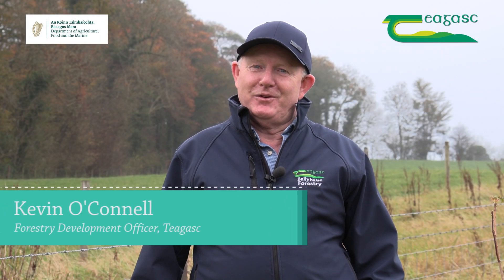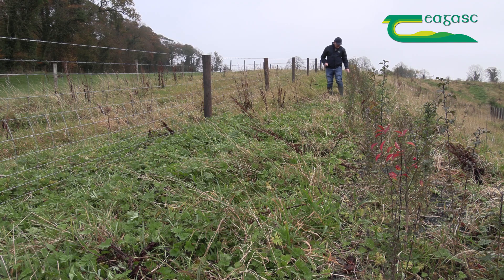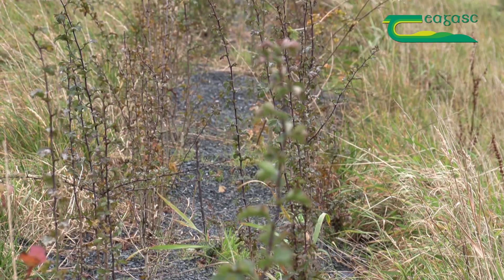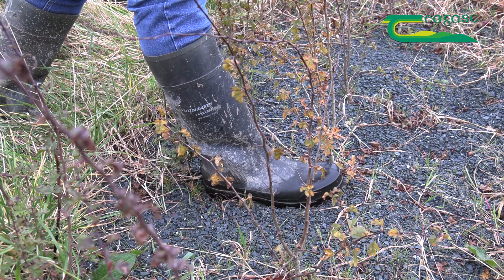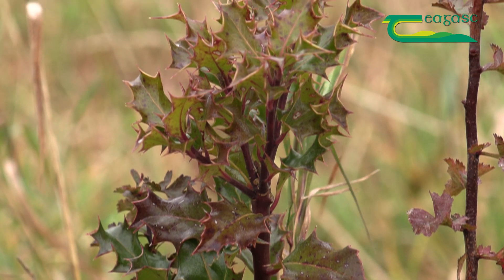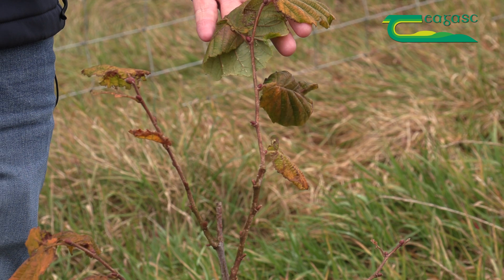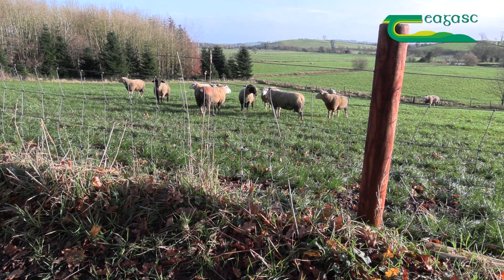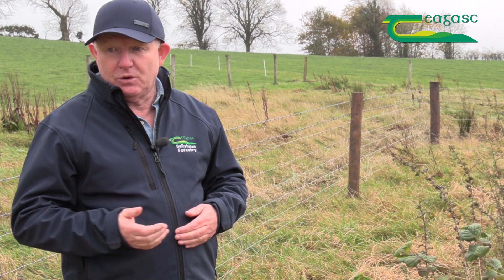Hedge Establishment in Ballyhaise College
Kevin O’Connell, Forestry Development Officer with Teagasc explains how new hedgerows are established at Ballyhaise College. He discusses species choice, soil preparation, vegetation control, protection and early management. Filmed entirely at Ballyhaise College, Co Cavan.